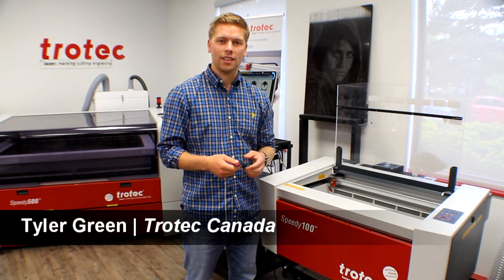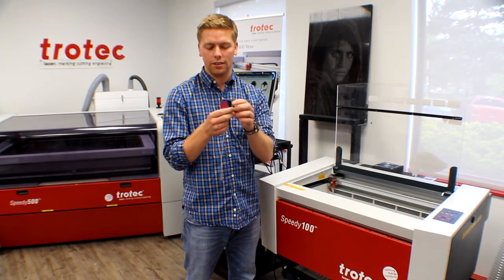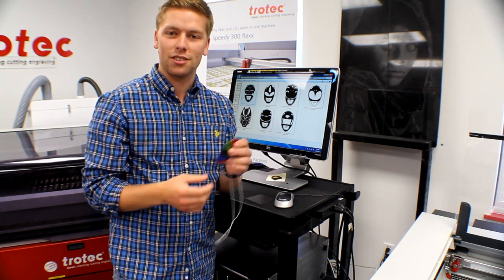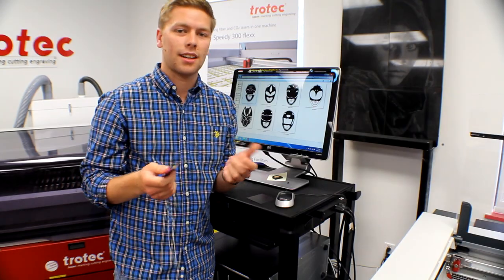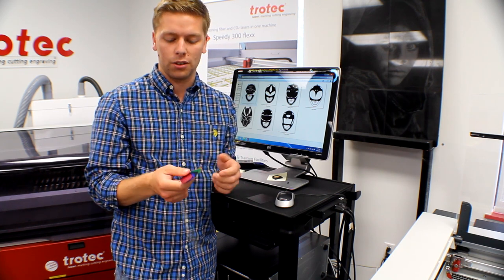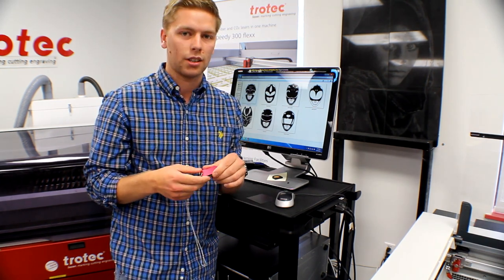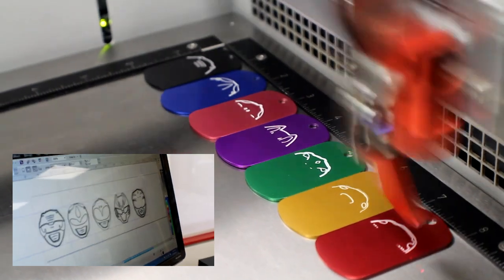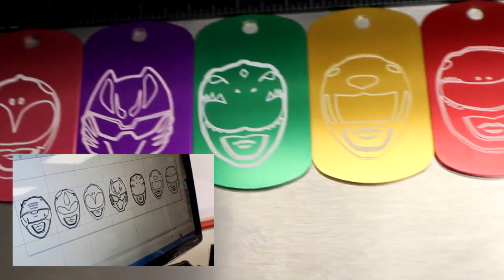Anodized Aluminum DogTags | Laser Engraving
We've laser engraved the Power Rangers on anodized aluminum dog tags in various colors.

These tags are great for promotional items like having your school or sport's team logo on them, as well as gifts and name engravings.

1705 Argentia Road, Unit 9
Mississauga, ON